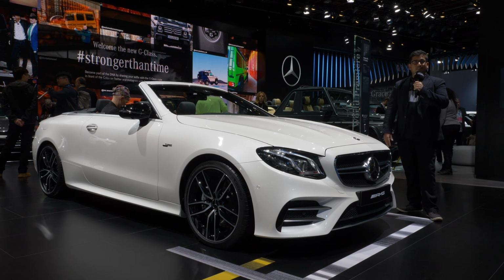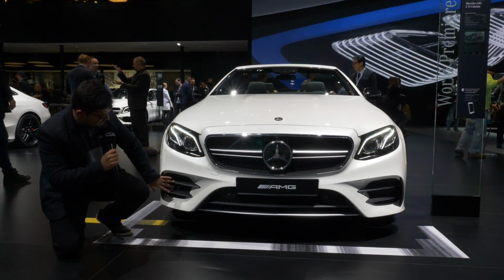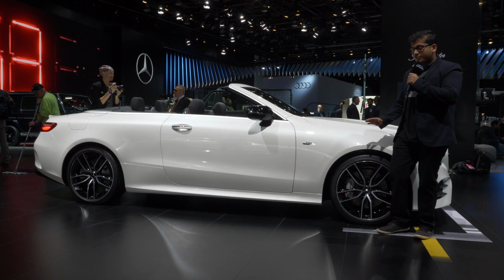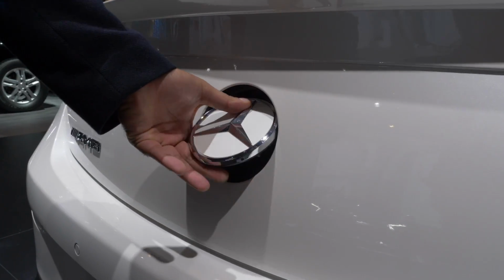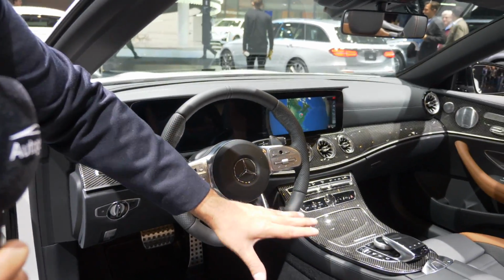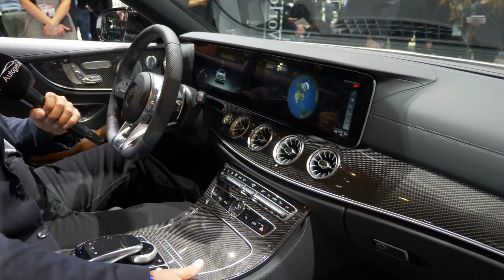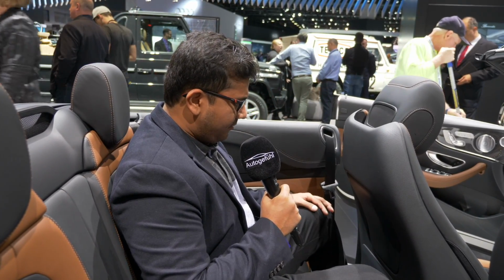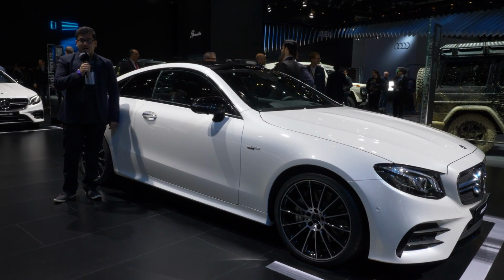Mercedes-AMG E53 Convertible & Coupé REVIEW Mercedes E-Class E-Klasse AMG - NAIAS 2018 - Autogefühl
In today’s episode we present you the Mercedes-AMG E53 Convertible & Coupé. As always we cover the exterior, interior and talk about engines.